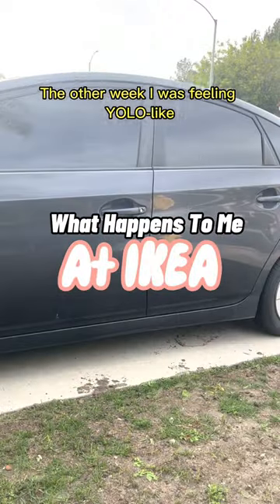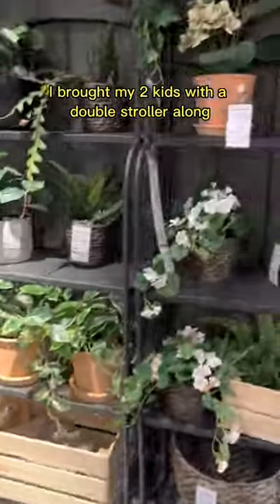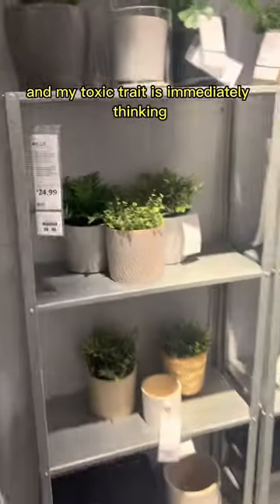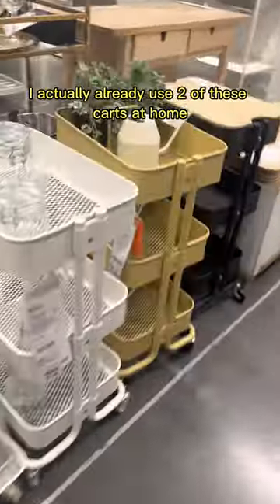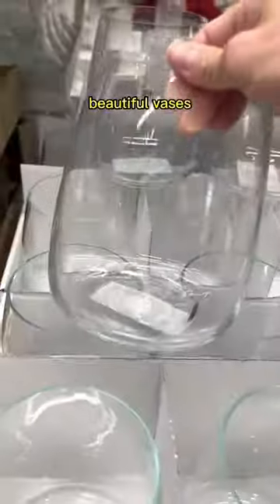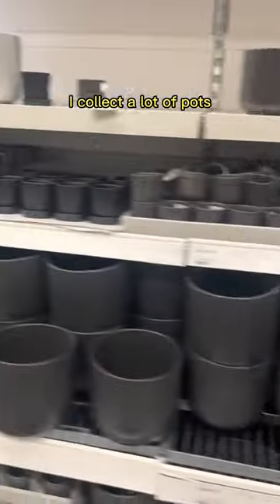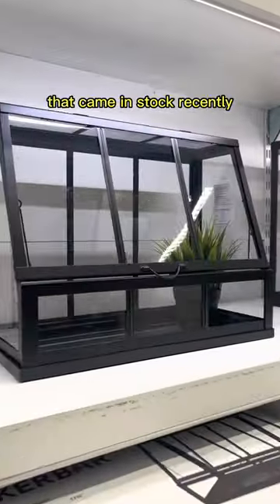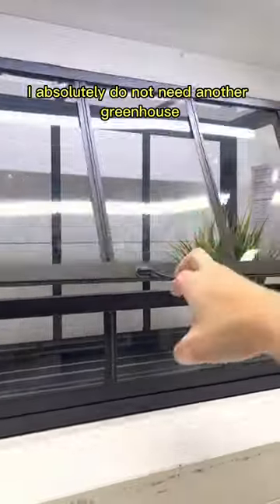What Happens to me at IKEA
Here is everything I used to transform my IKEA Akerbar Greenhouse into a functioning greenhouse